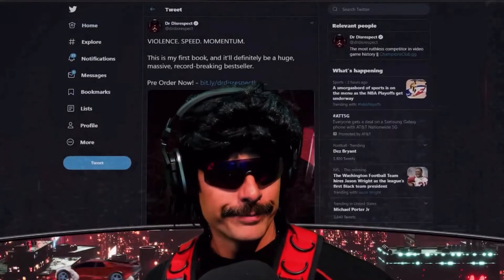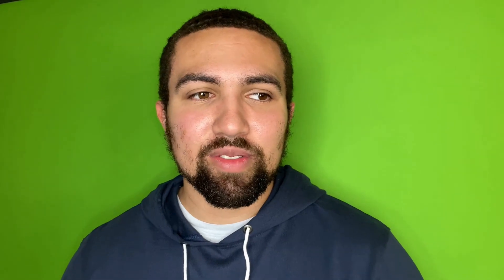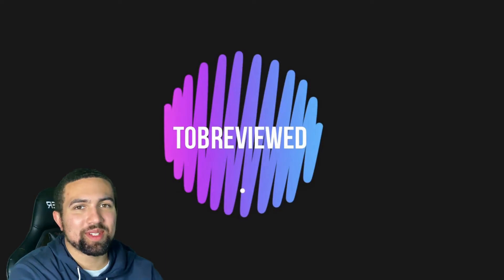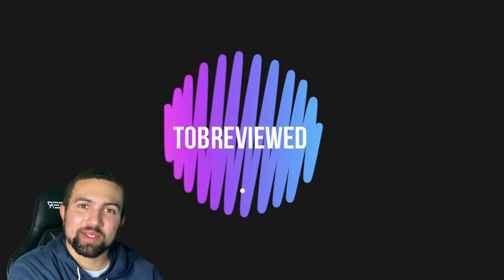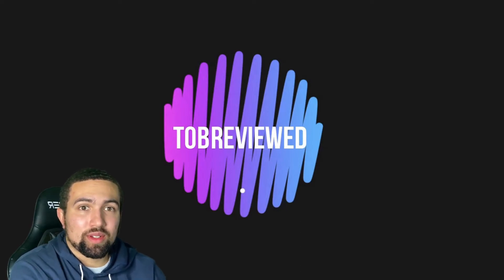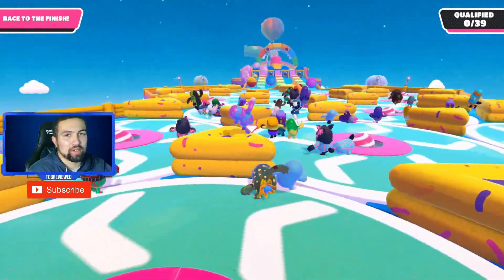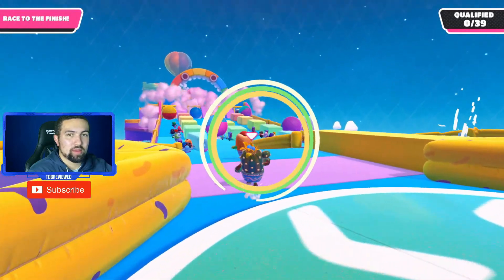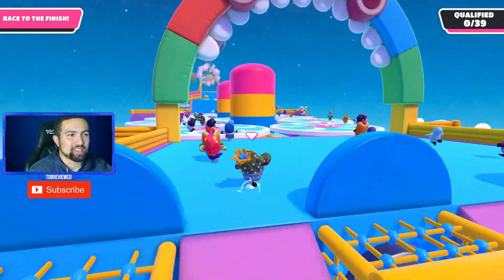This is why you need a green screen !!!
I GOT A GREEN SCREEN !!! THIS  IS REALLY BIG FOR THE CHANNEL !!! This is a great way to show what kind of things you can do with one ! Im really excited for the future myself.

Use Fortnite Support a Creator code "TOBREVIEWEDYT" if you'd like to support me when buying V-Bucks or anything from the Item Shop!

Streaming Gear
First Monitor
Second Monitor
Main Camera
Frontal Camera
Mount For Microphone
Green Screen